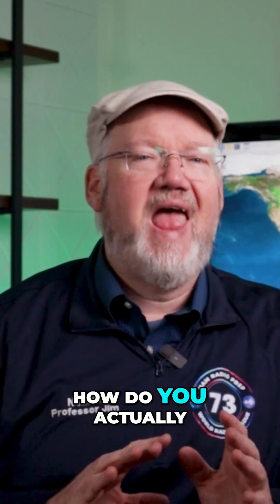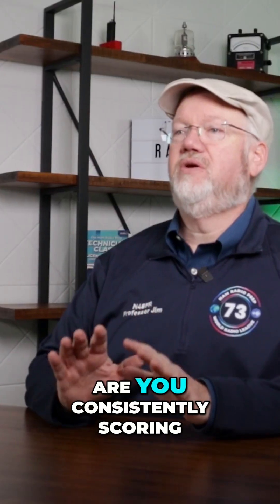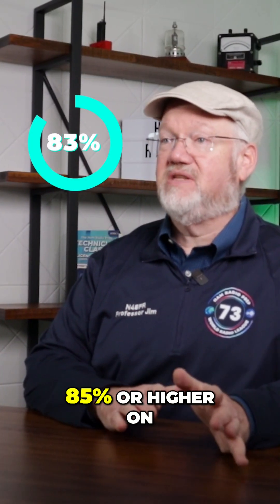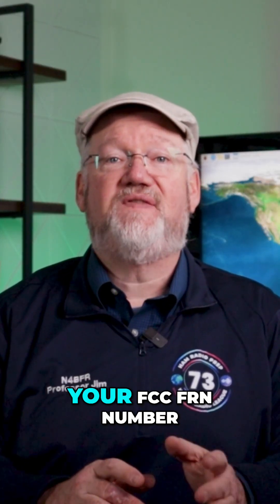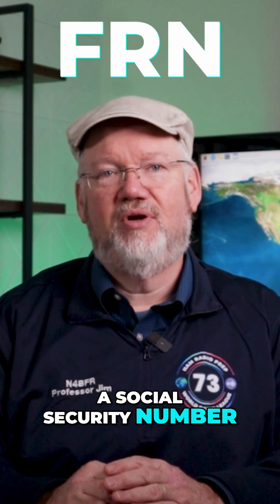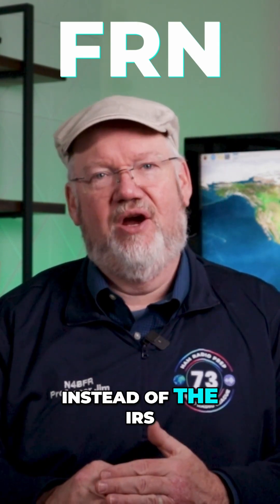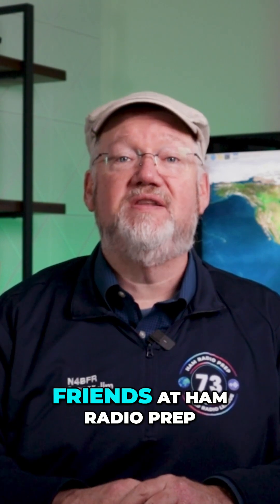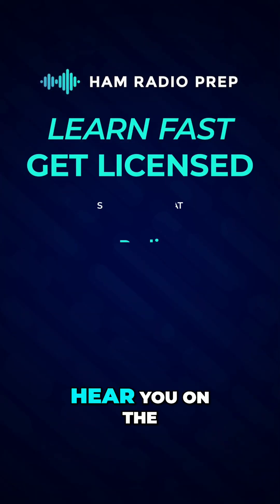Ready for Your Ham Radio Exam? Here's How!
Crushing practice tests? Time to schedule that ham radio exam! Two things: 85%+ scores and your FCC FRN. Choose in-person or online, find a session, and ace it! Ready to jump in? for more